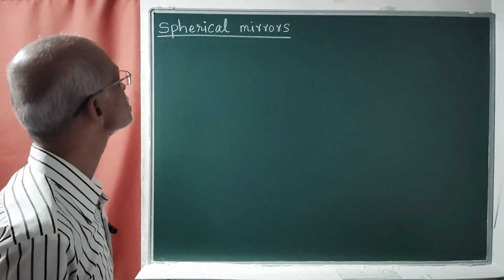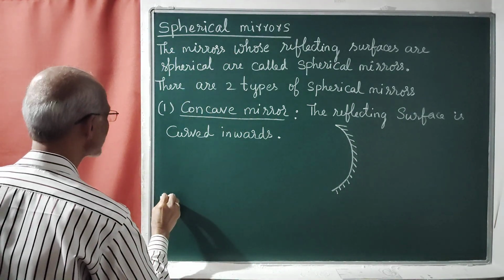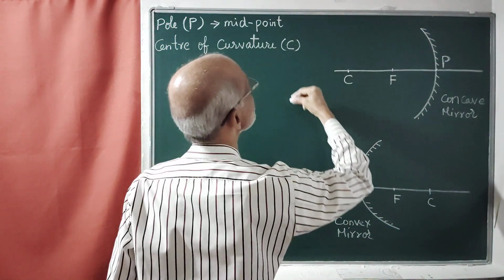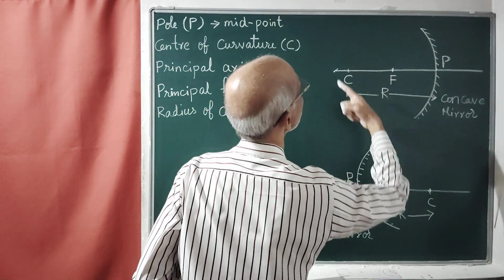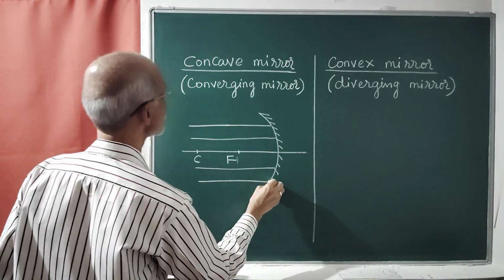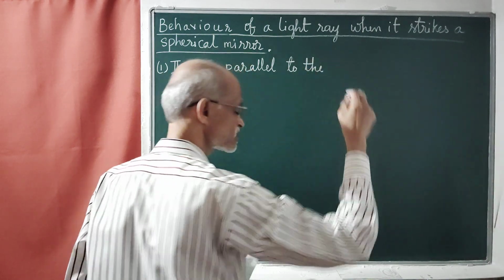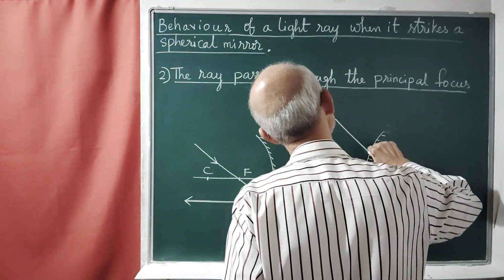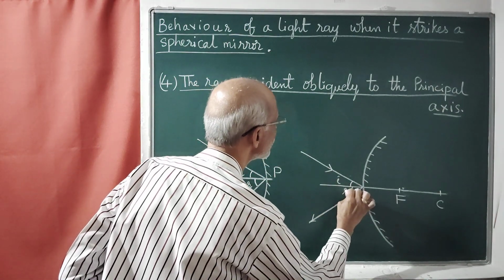Class 10 chapter LIGHT ( Basics part 1 ) NCERT textbook.